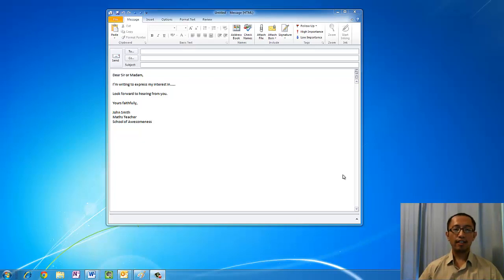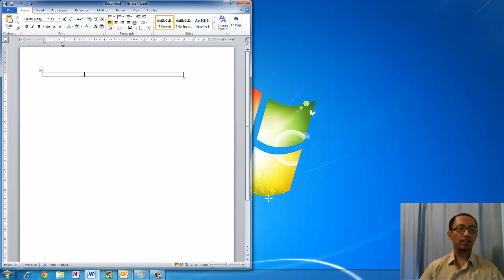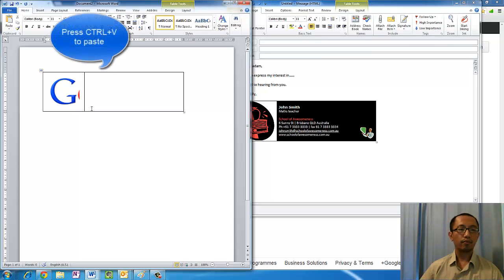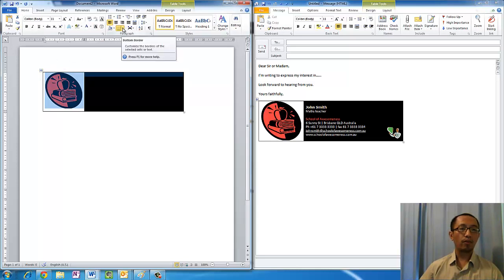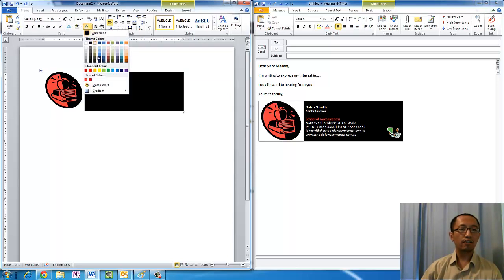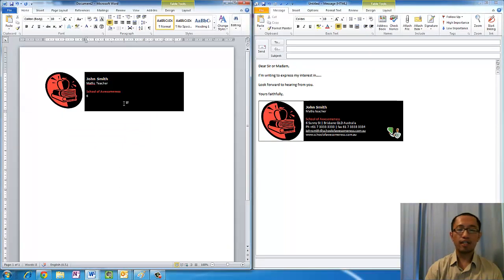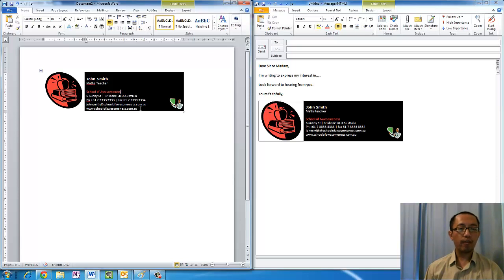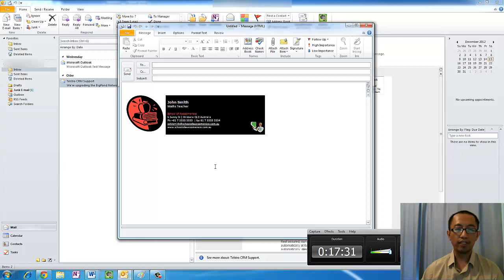How to make a good E-mail Signature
Do you ever receive an e-mail with a really fancy e-mail signature and thought.. how did you do that? Well this tutorial shows you how to do it with Microsoft Outlook!